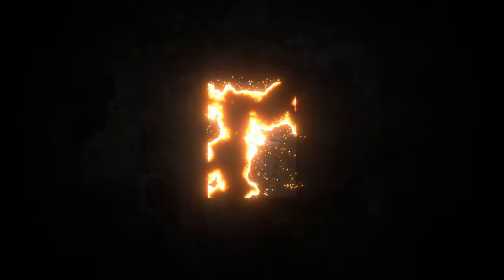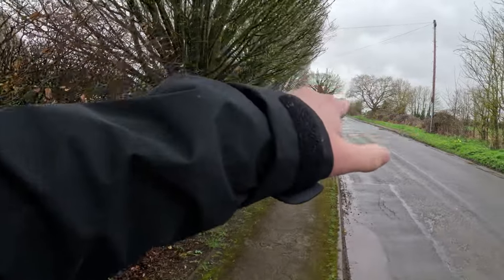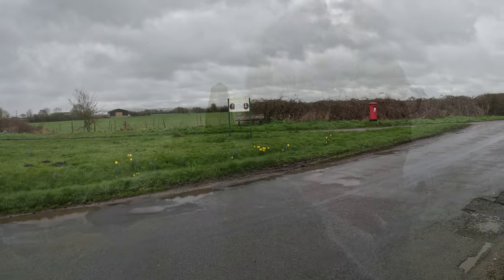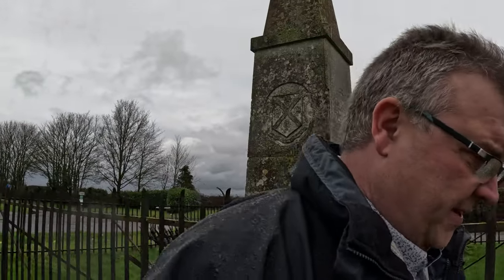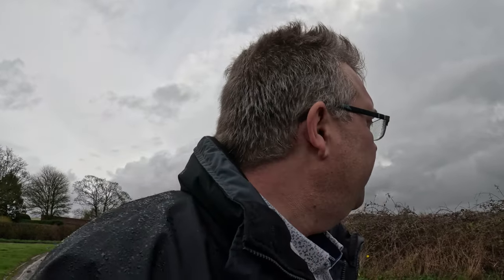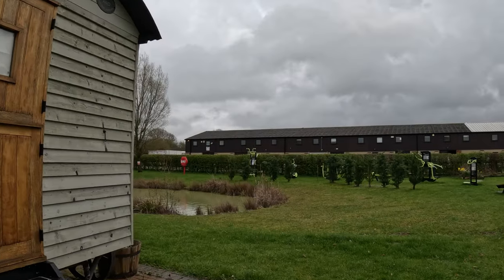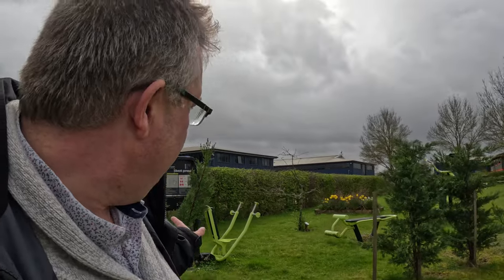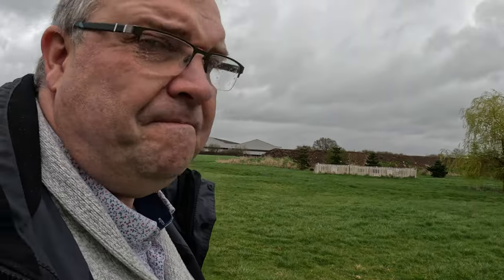A Monument Man goes Plane Spotting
Helen decided to have her hair cut (50 miles away, in the middle of nowhere), so I was forced to make my own entertainment. An Airport, Civil War Monument, British Legion Bench, a Windsock and an outdoor Gym all feature in this 'Not to be missed' catchup video.